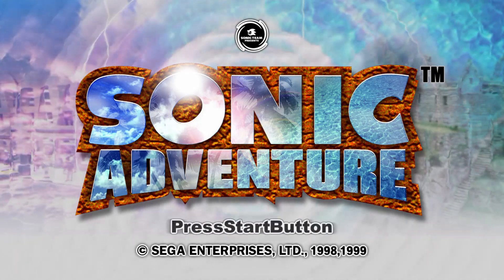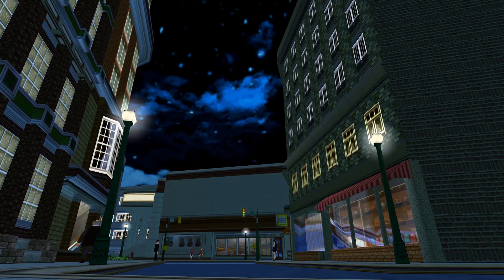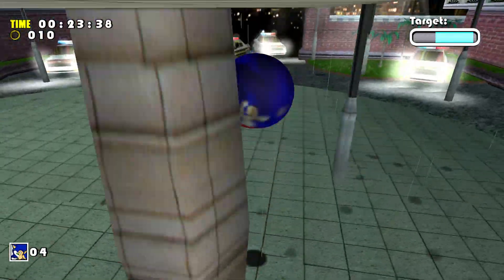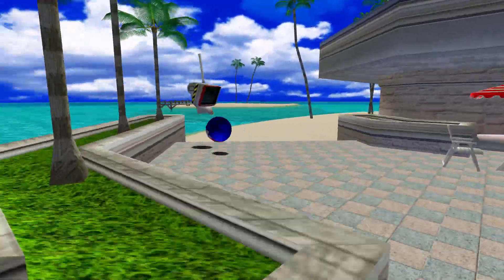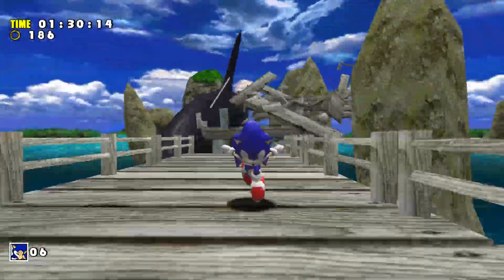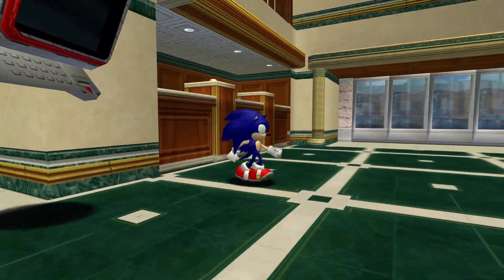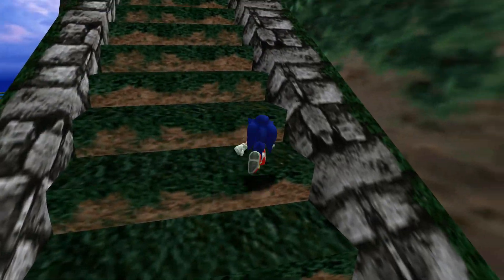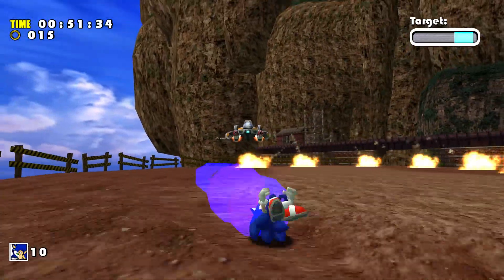Sonic Adventure DX (BetterSADX) | Part 1 (Sonic's Story)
I'm back everyone! For my first video in months I've decided to play the PC version of Sonic Adventure DX, but with the superb BetterSADX and Dreamcast Conversion mods installed! Hopefully they'll give me a much better gaming experience than the original Steam release, which was admittedly rather lacking.

In this episode we become acquainted with Dr. Eggman's latest weapon - a monster named Chaos, and it is up to Sonic and Tails to collect the emeralds because Eggman gets his hands on them!

(Also, at one point in the video I refer to the VMU as the Virtual Mobile Unit. This is wrong, it actually stands for Virtual Memory Unit!)